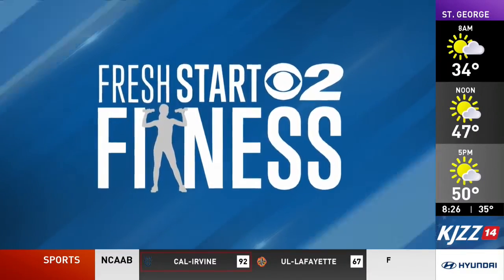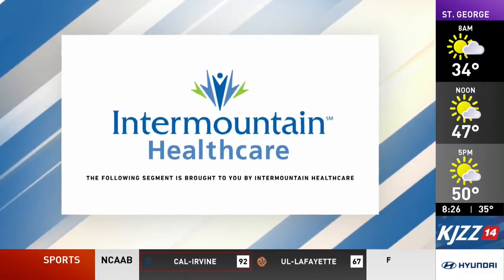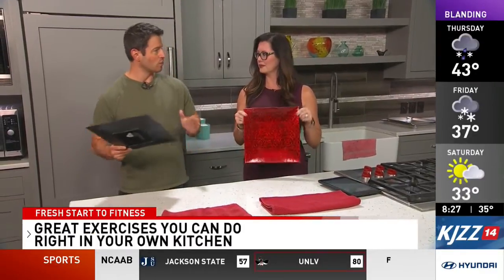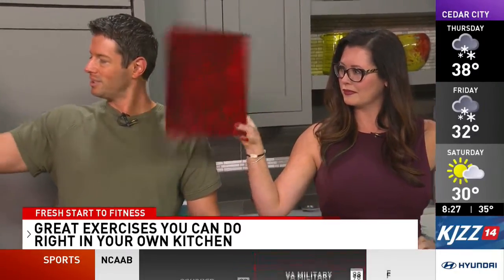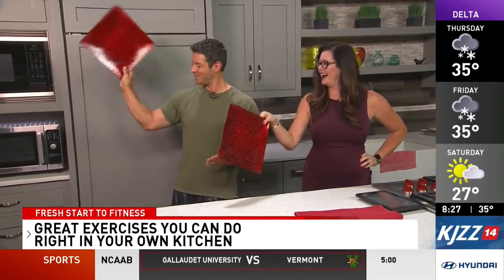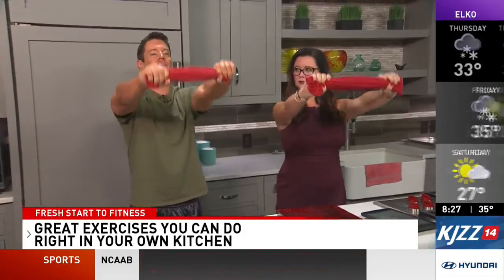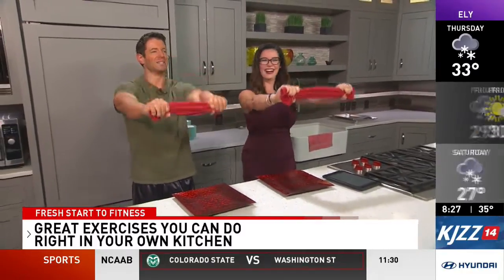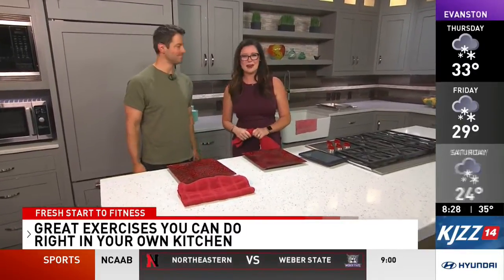Fresh Start 2 Fitness A workout for the kitchen